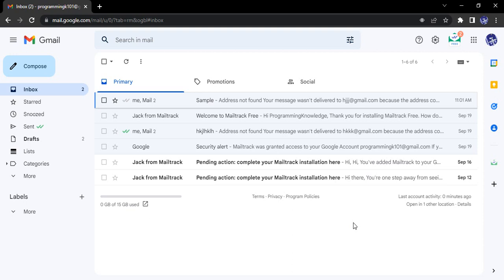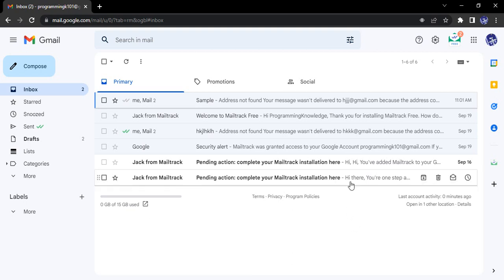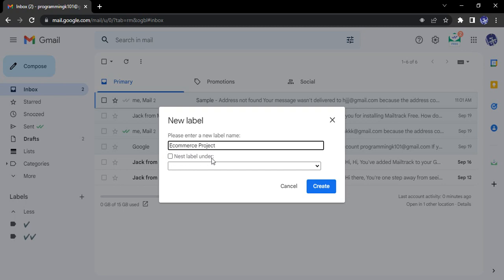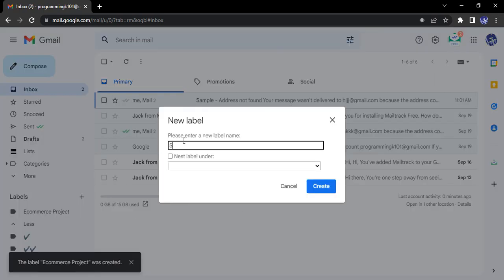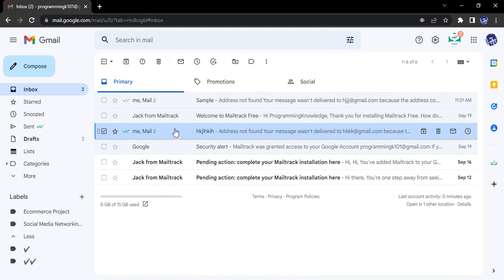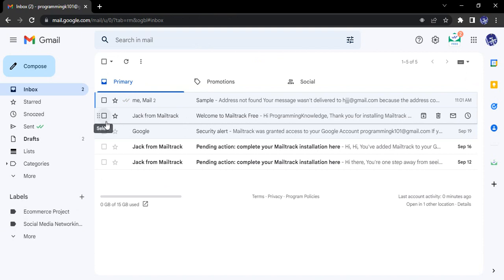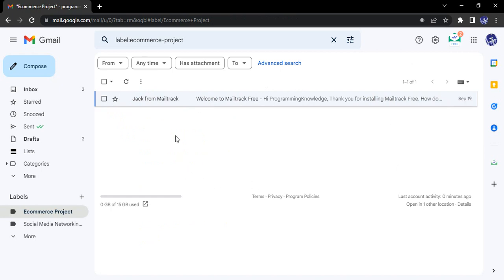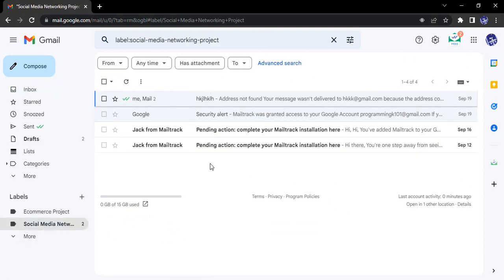How to Create Labels in Gmail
How to Create and Use Labels in Gmail. How to create labels in Gmail